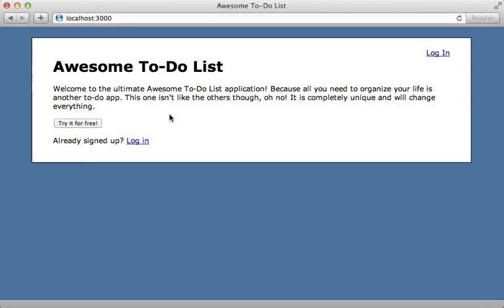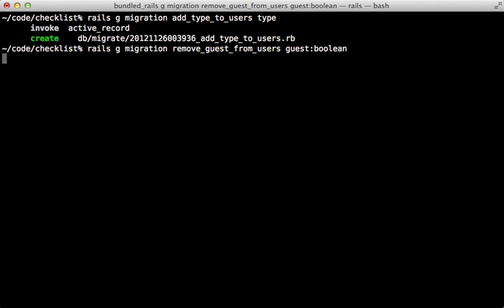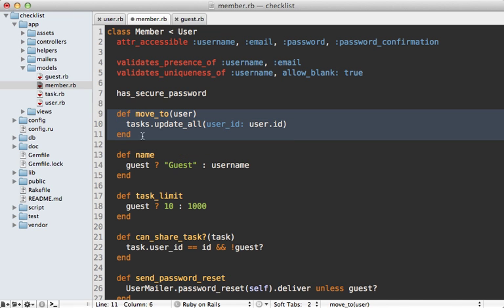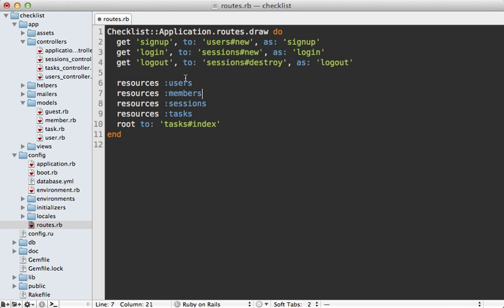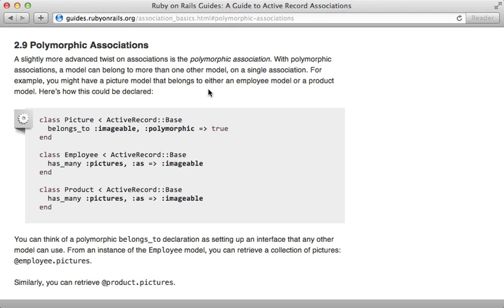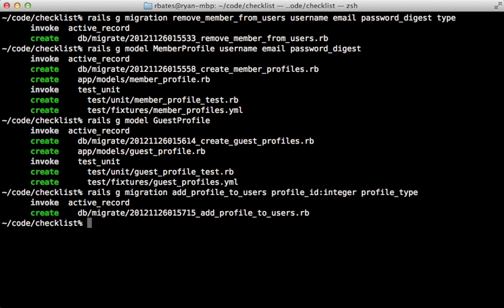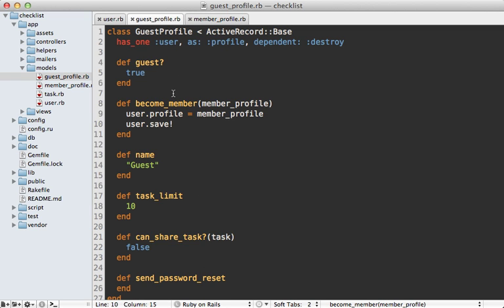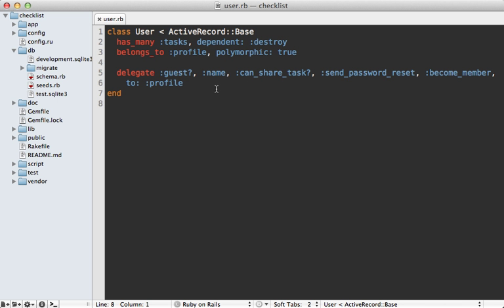Ruby on Rails - Railscasts PRO #394 STI and Polymorphic Associations (pro)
Single Table Inheritance (STI) can help organize branching logic into separate classes, but a polymorphic association may be a better fit if there are unique database columns.